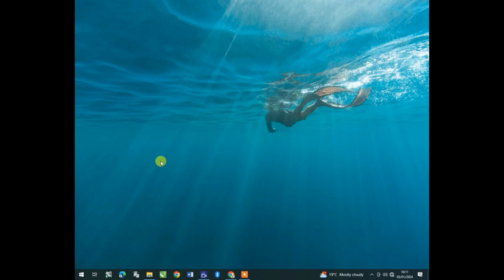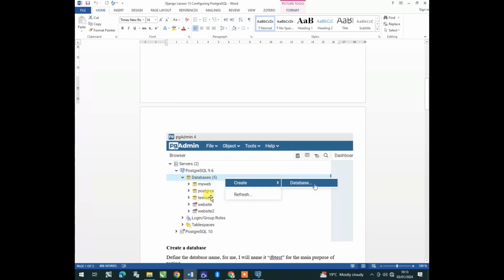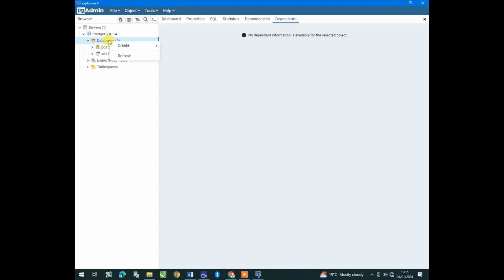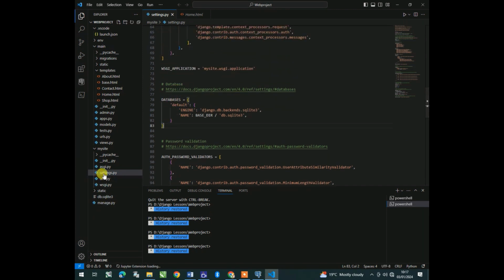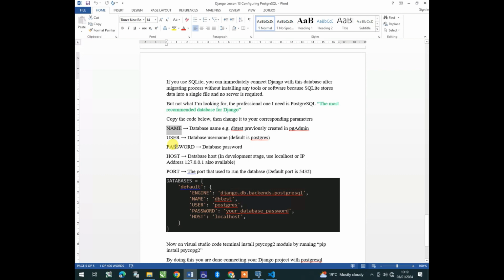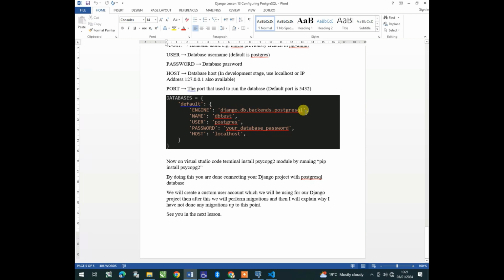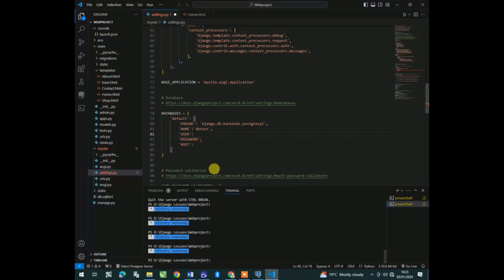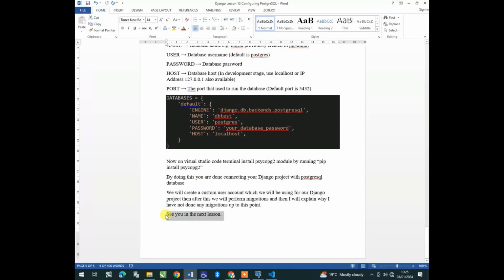How to Configure PostgreSQL Database for a Django Website - Lesson 13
This lesson explains how to set up a database server, how to use PgAdmin, how to Install psycopg2 module and how to connect a PostgreSQL database to your Django project.